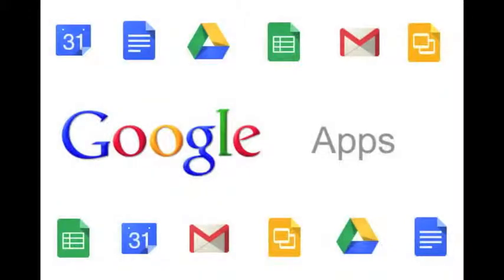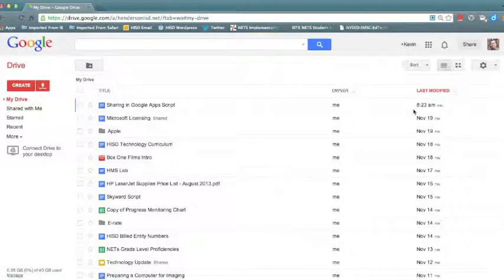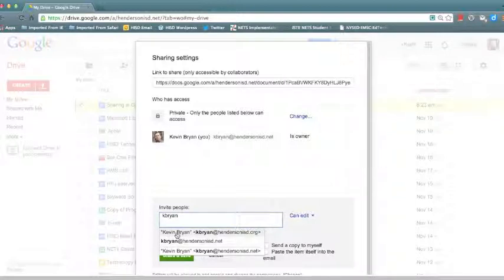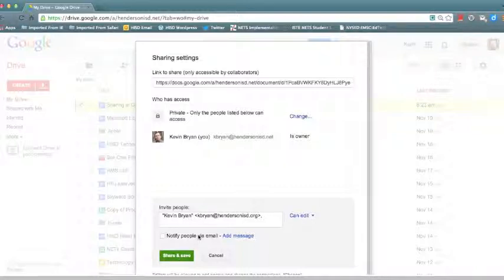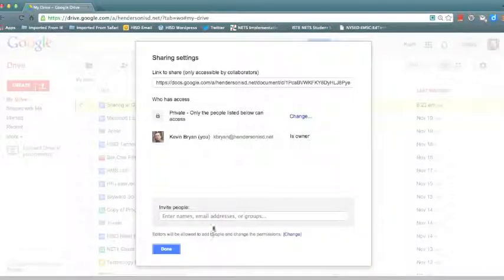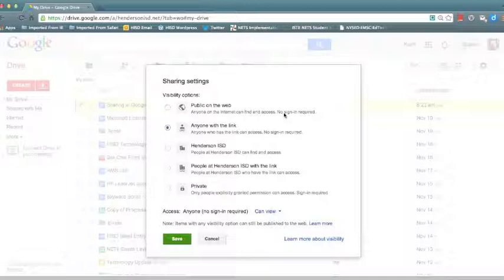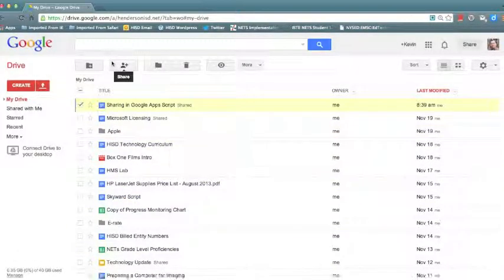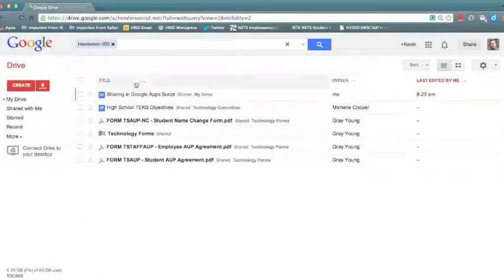Sharing in Google